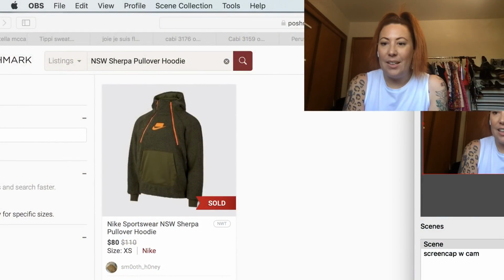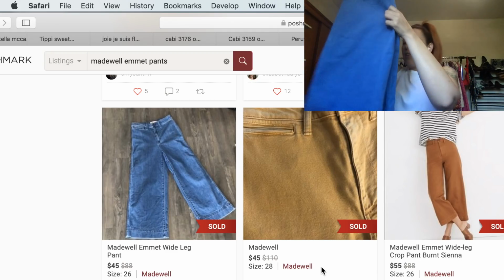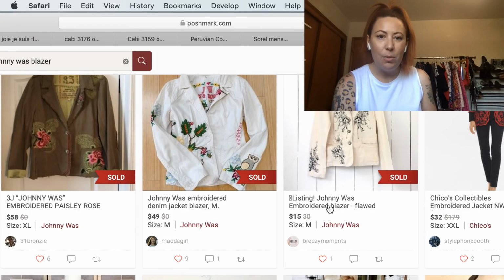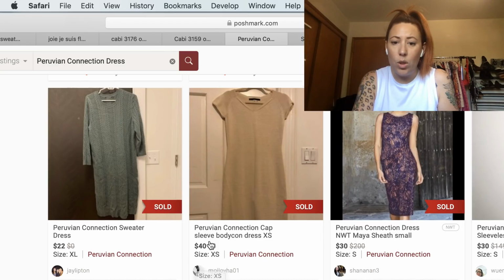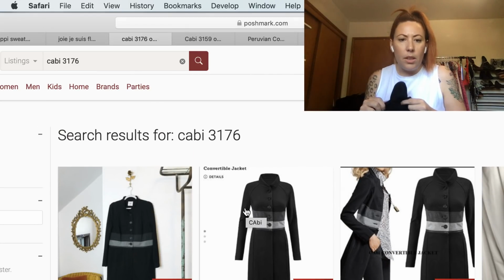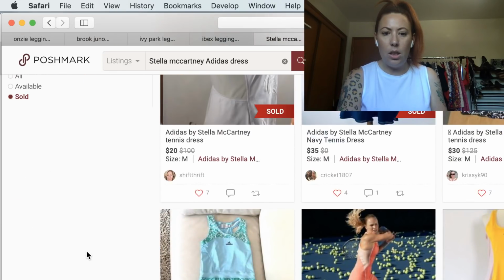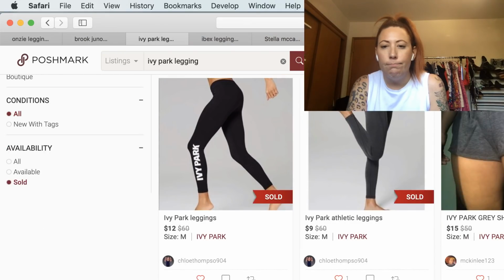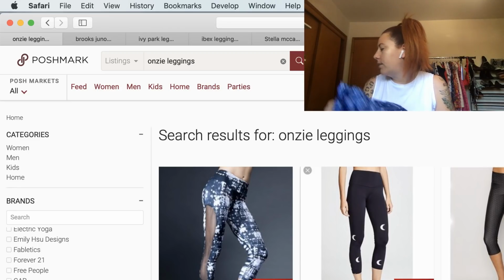Goodwill Haul To Resell With Poshmark Sold Comps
Finds us-

Tools We Use (including photo box)